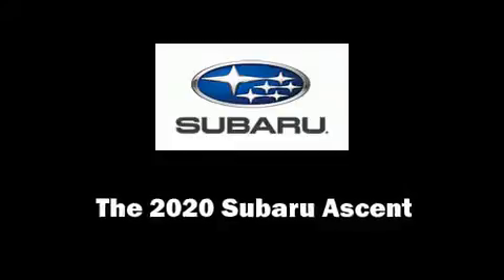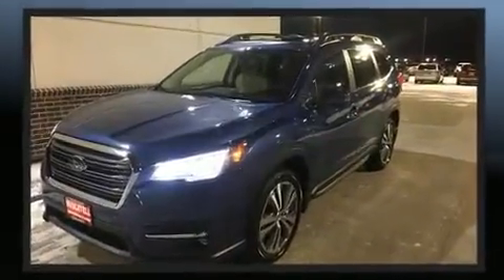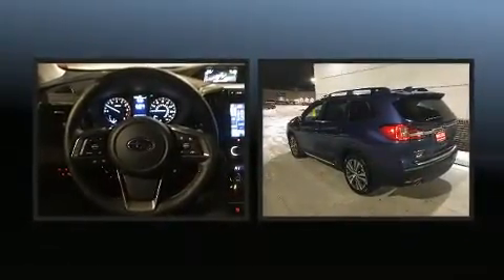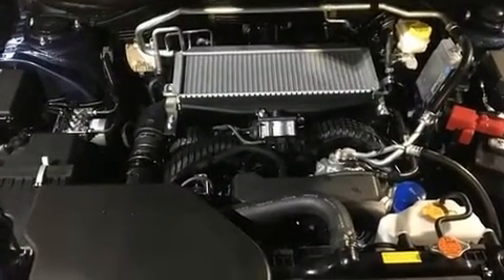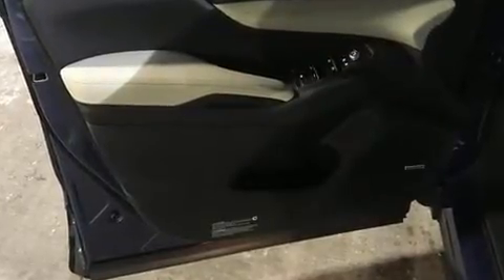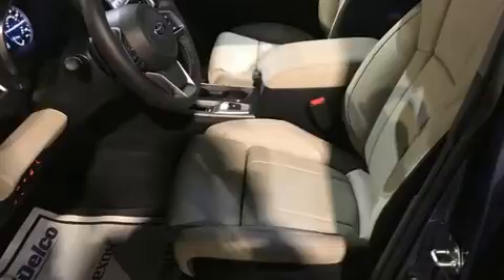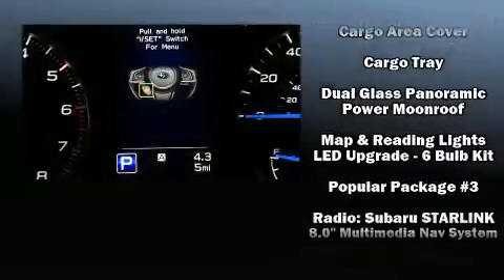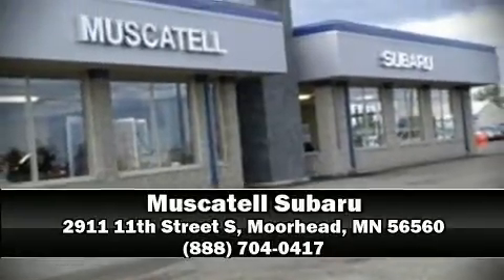2020 Subaru Ascent Limited 7-Passenger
Muscatell Subaru
2911 11th Street S

Treat yourself to a test drive in the 2020 Subaru Ascent. It features a continuously variable transmission, all-wheel drive, and a 2.4 liter 4 cylinder engine. The engine breathes better thanks to a turbocharger, improving both performance and economy. It includes heated seats, leather upholstery, power front seats, a built-in garage door transmitter, front dual-zone air conditioning, front fog lights, a power liftgate, and seat memory. Passengers in the third row enjoy seat back reclining functionality, providing an extra level of comfort and convenience. For drivers who enjoy the natural environment, a power moon roof allows an infusion of fresh air. Subaru ensures the safety and security of its passengers with equipment such as: dual front impact airbags with occupant sensing airbag, head curtain airbags, traction control, brake assist, a security system, an emergency communication system, and 4 wheel disc brakes with ABS. Adaptive cruise control maintains a pre set distance behind the car ahead of you, simplifying highway driving and enhancing safety. We know that you have high expectations, and we enjoy the challenge of meeting and exceeding them! Stop by our dealership or give us a call for more information.